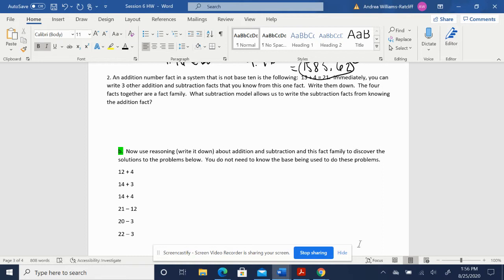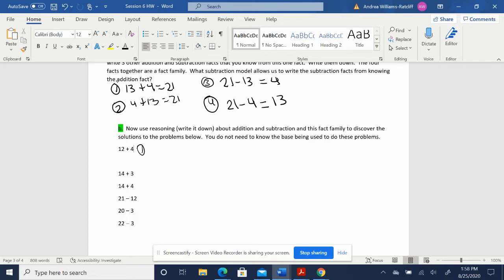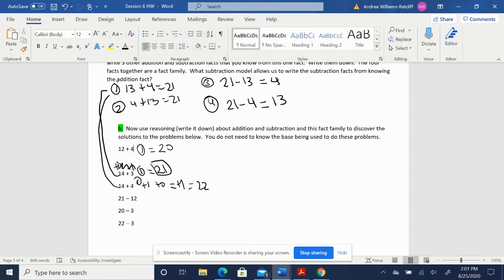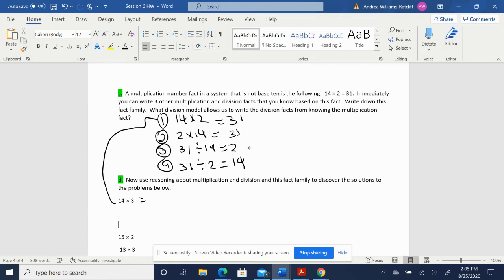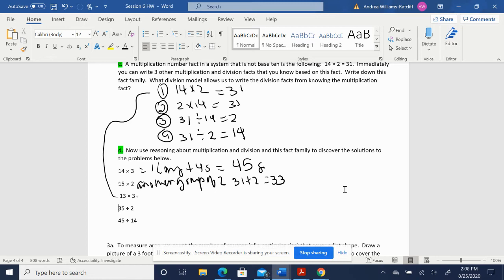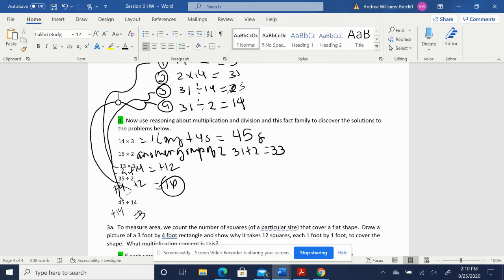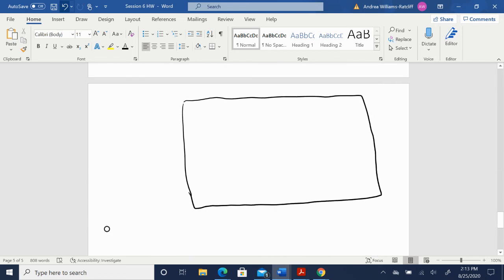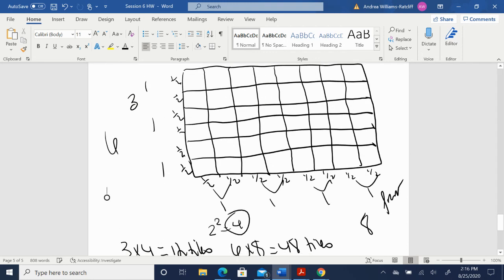Session 6 - HW part 2